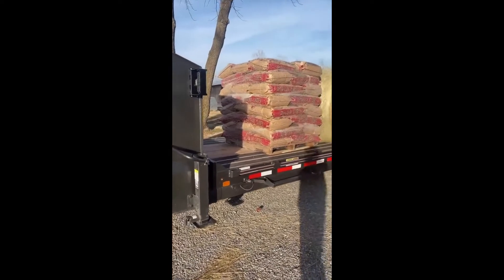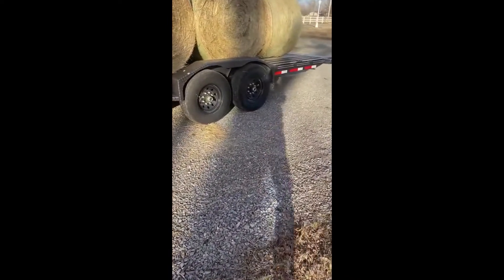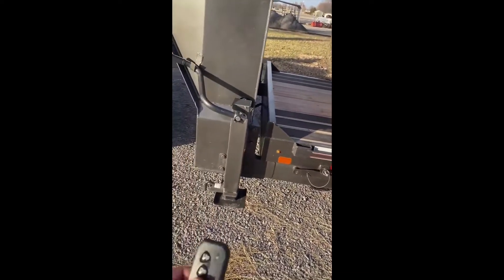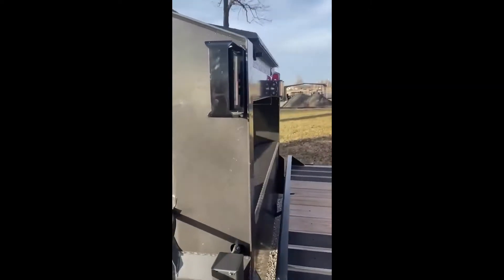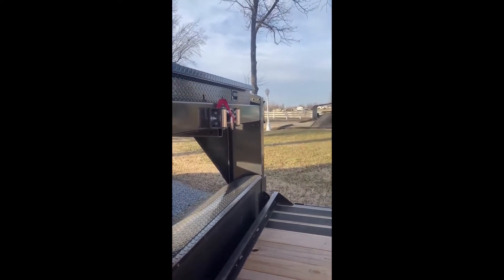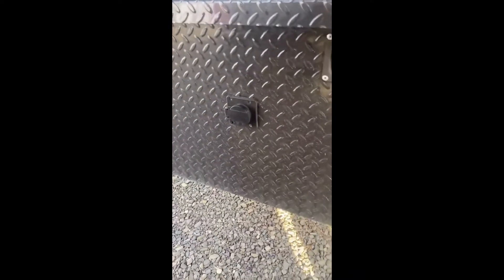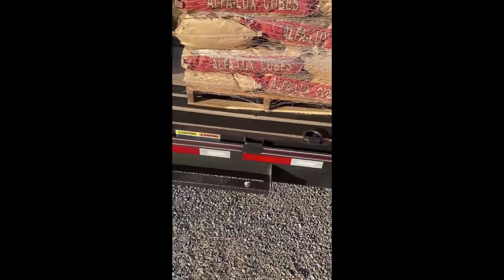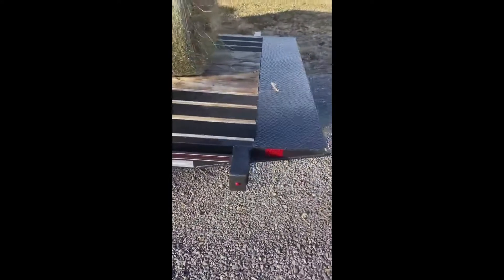Diamond C Customer Testimonial | Jason Miller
Thank you Jason for sending this clip over to us! 😎 👊